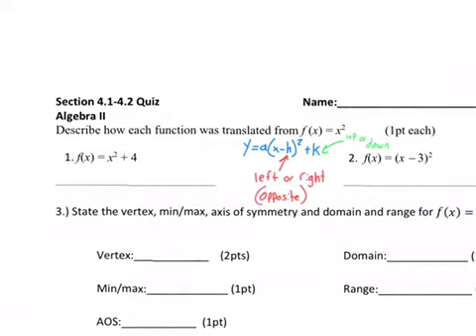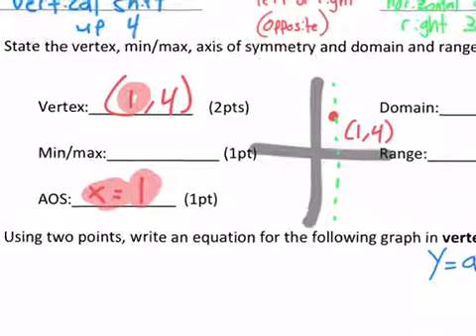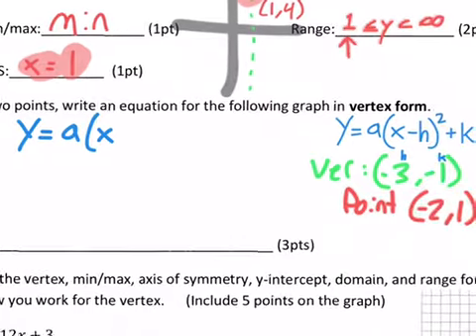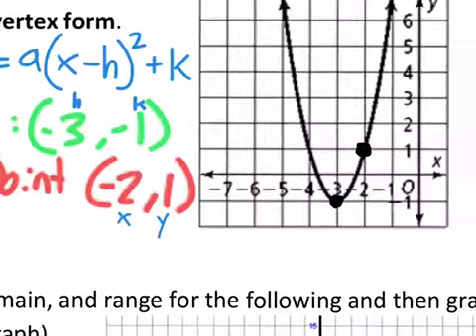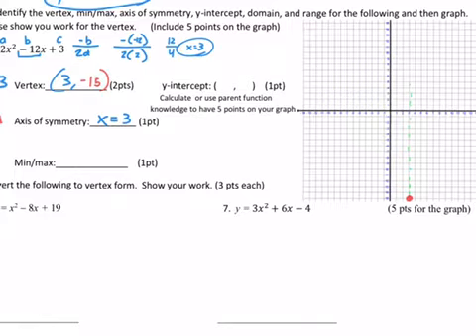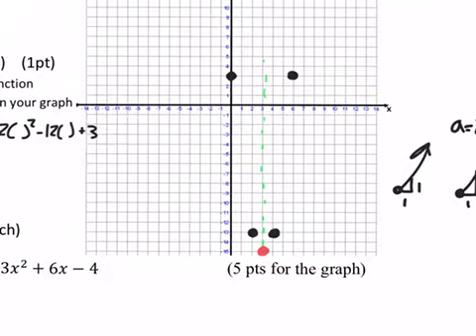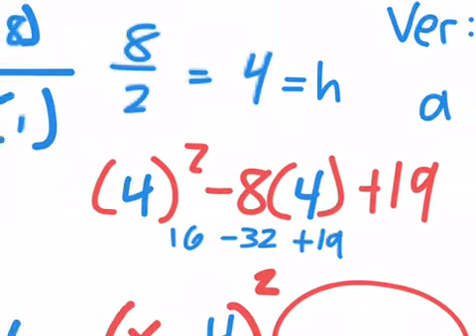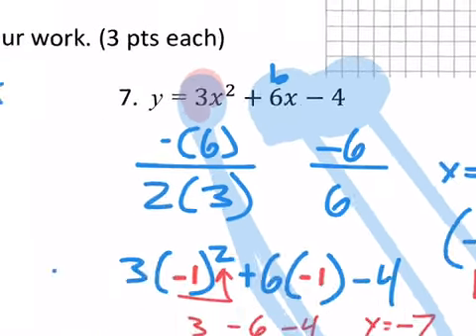4.1 and 4.2 quiz (Answer to #3 Range is 4 instead of 1)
Watch this video to prepare for a retake.  Check the title for a correction on the range for #3